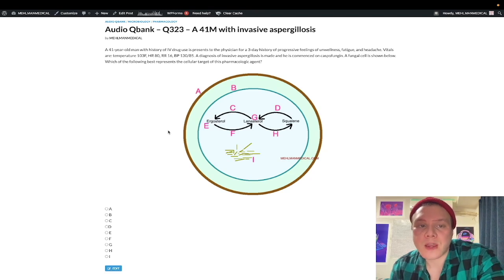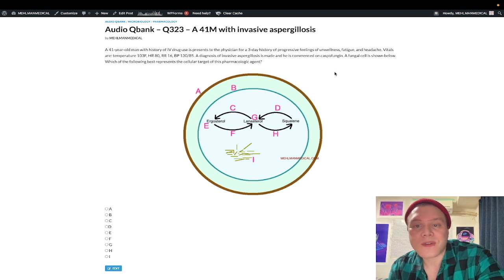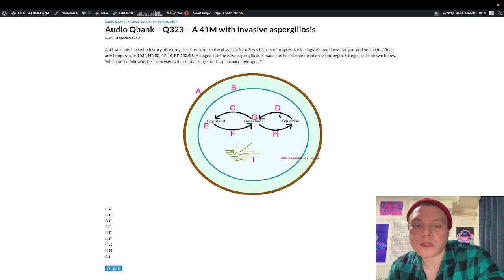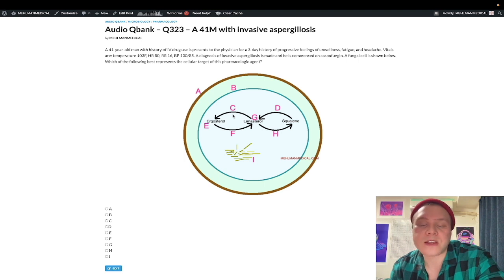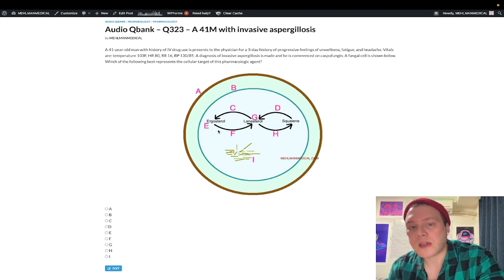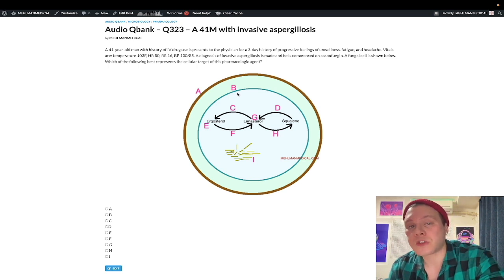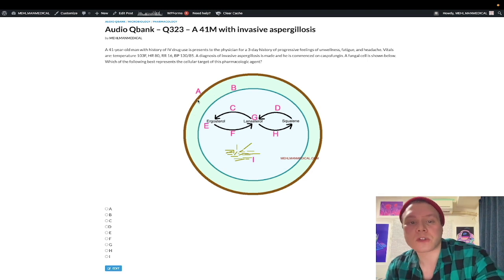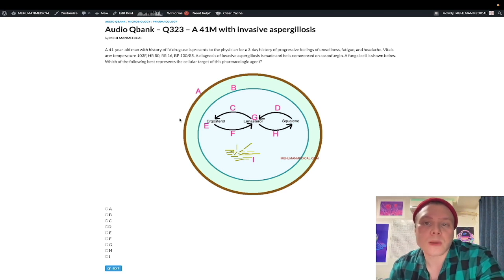HY USMLE Q323 – Anti-fungal pharmacology